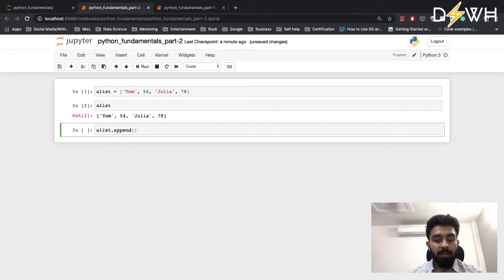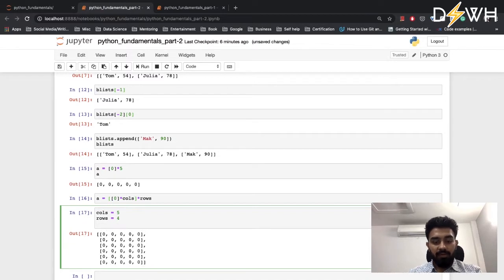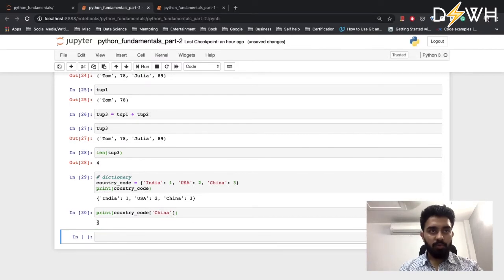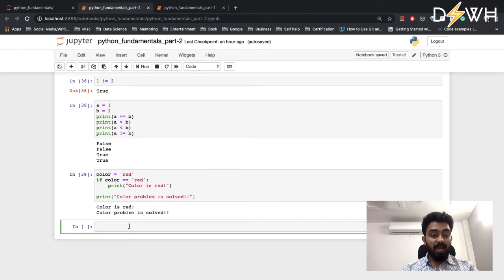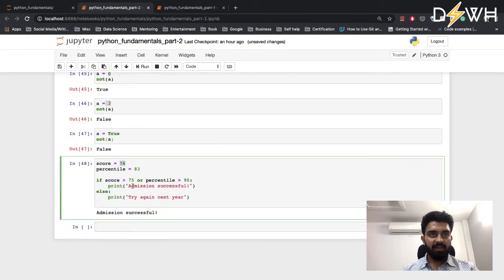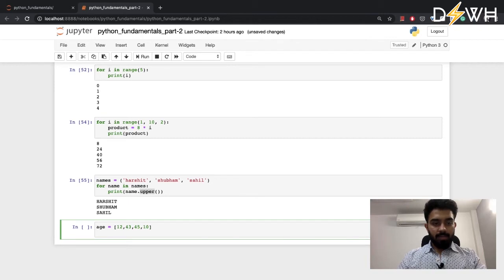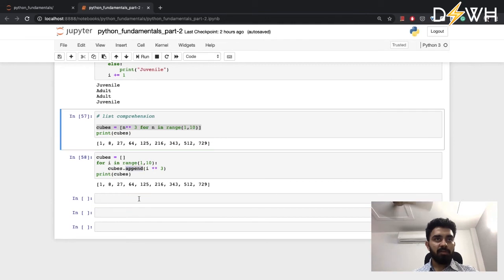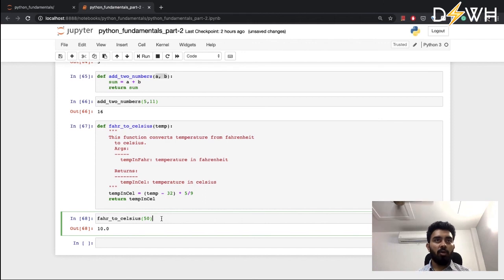Python fundamentals for Data Science - Part 2 Dictionaries | Conditionals | Loops | Functions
This the second part of the 3-part python fundamentals series.
We have covered :
* 2D lists
* Dictionaries
* Conditional statements
* Loops